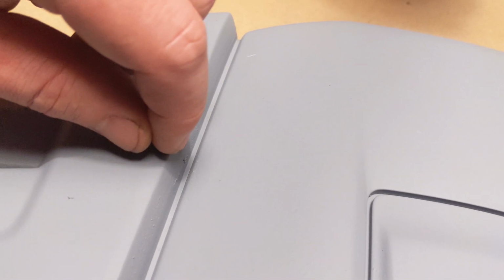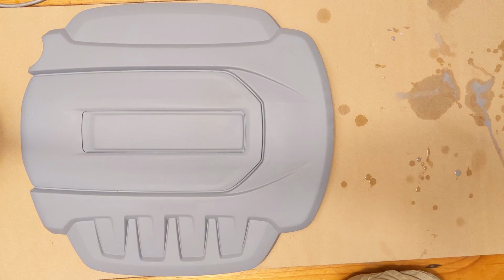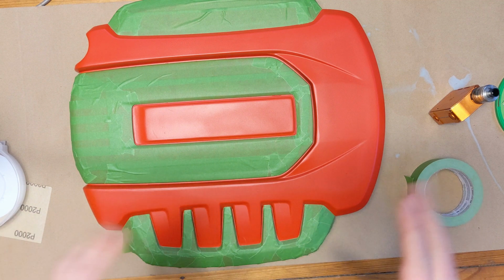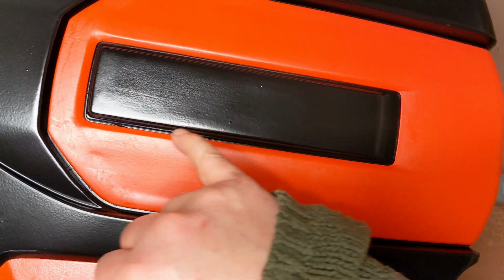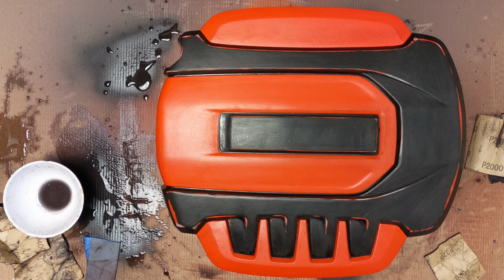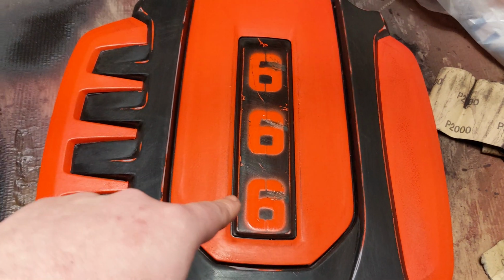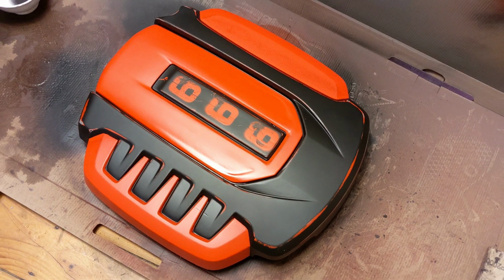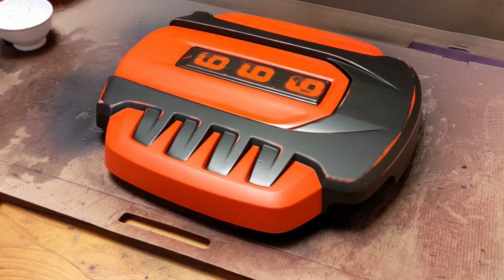AUDI S3 CUSTOM ENGINE COVER MOD Part 2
In this second part we complete the engine cover mod and give it its final design. We're sure the design is not going to be to everyone taste but we bloody love it!

100 times better than the OEM flaky cover and uninspiring design and a good start to styling the engine bay. Defo not going to stop there, the airbox and fuse box covers will be next!

Skip to the end to the result or watch it all to see the process, up to you!